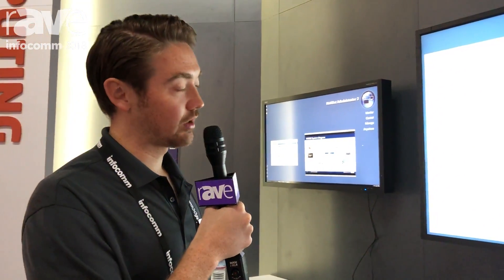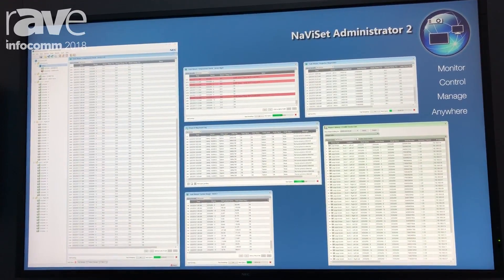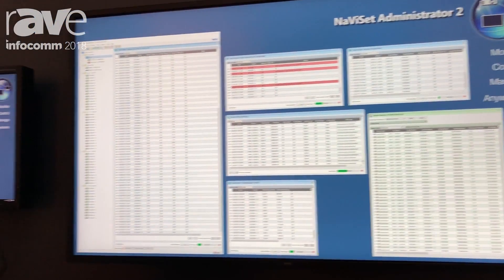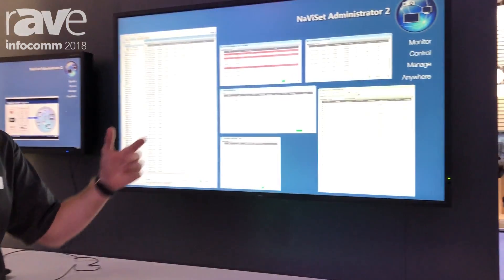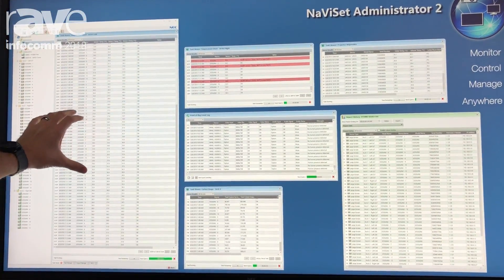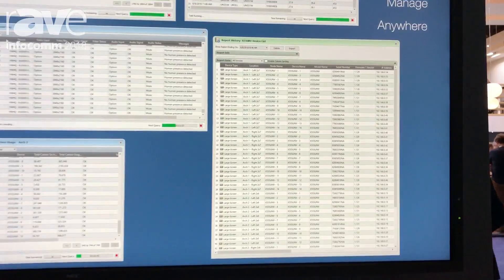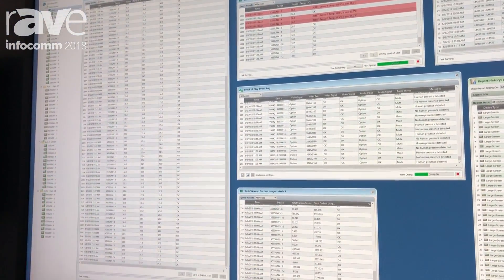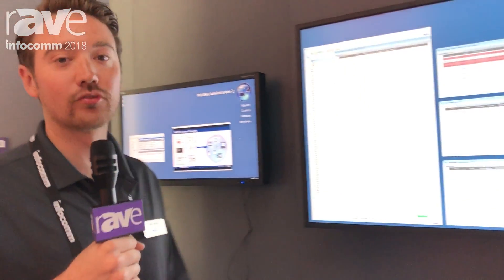InfoComm 2018: NEC Display Demos NaViSet Administrator 2 Software